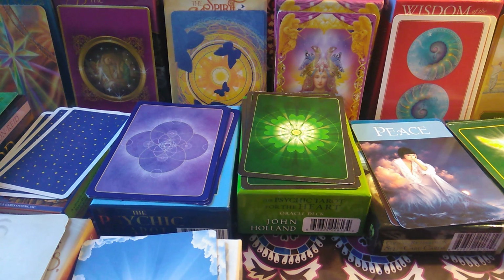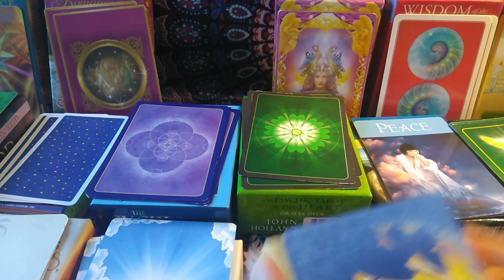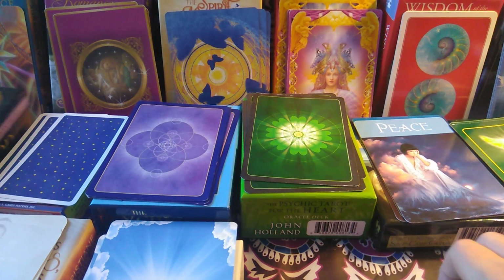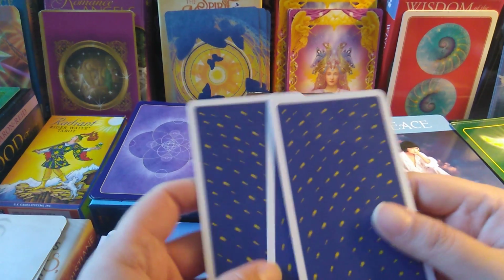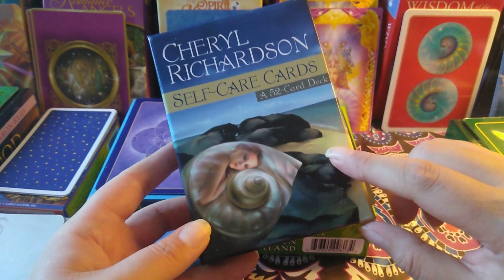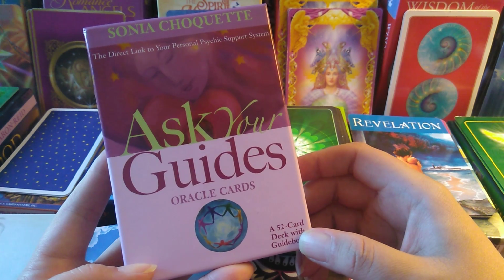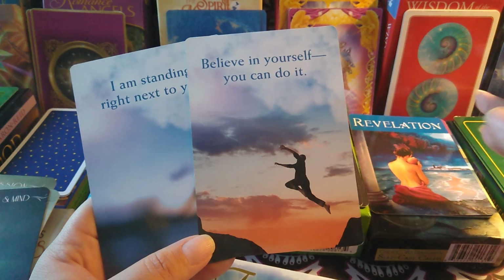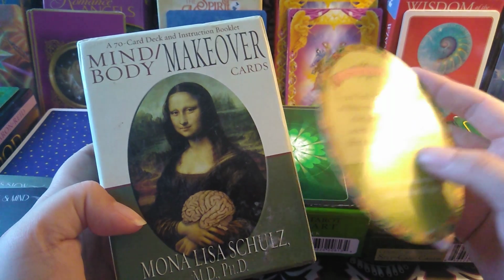"WHAT DECK IS THAT?"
YOU GUYS ASK ME ALL THE TIME. "WHAT DECK ARE YOU USING?"

1. Angels of Abundance Oracle
2. The Romance Angels Oracle
3. The Spirit Messages Daily Guidance Oracle
4. Angel Answers Oracle
5. Wisdom of the Oracle
6. Energy Oracle
7. The Good Tarot
8. Rider Waite/traditional
9. The Psychic Tarot
10. The Psychic Tarot for the Heart
11. Self-care Cards. 52
13. ARCHANGEL RAPHAEL  HEALING ORACLE
14. Life Purpose Oracle
15. Ask Your Angels Oracle
16. Women's Bodies, Women's Wisdom Oracle
17. Talking to Heaven
18. Wisdom Cards. Louise Hay
19. Mind Body Makeover

❤️STOP BY MY SISTER STATION
THE FLUFFY ORACLE